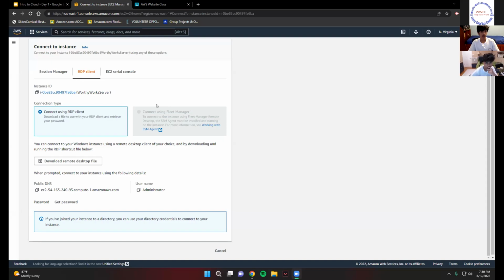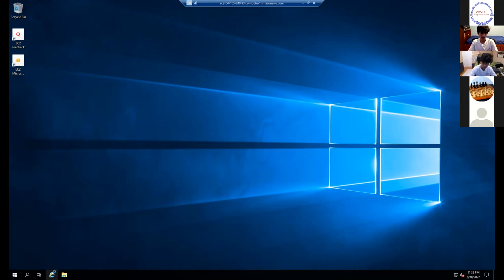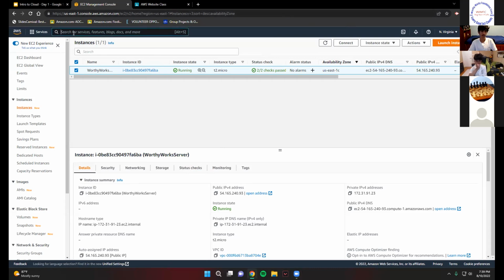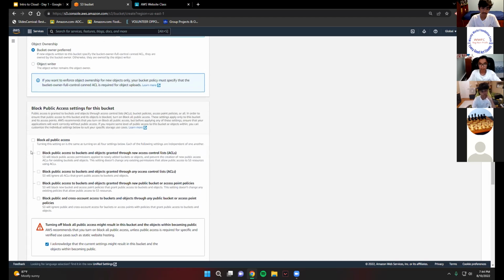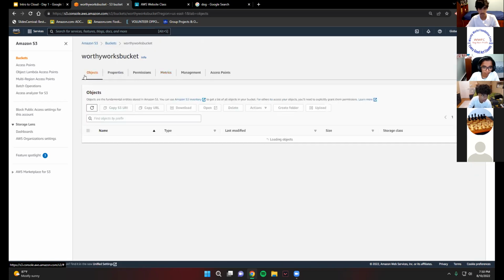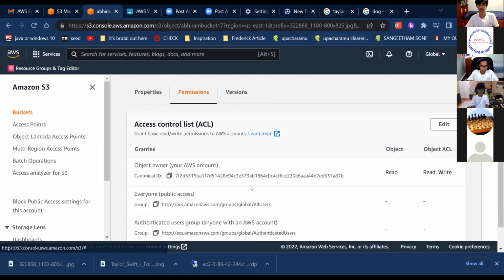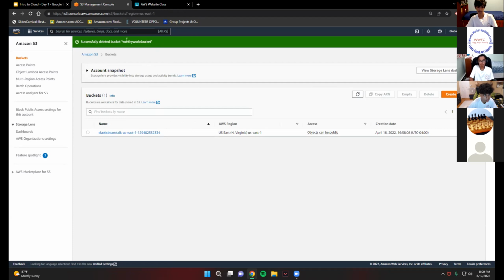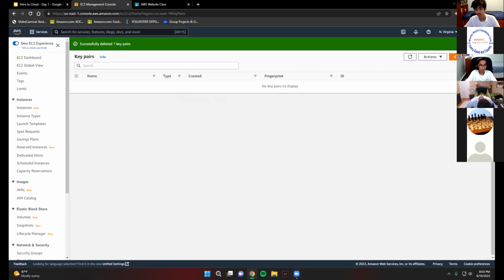AWS Class Day 1(Part 2) - August 2022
Day 1 of the 3-day AWS website hosting course. Taught by Arnav Tripathi.